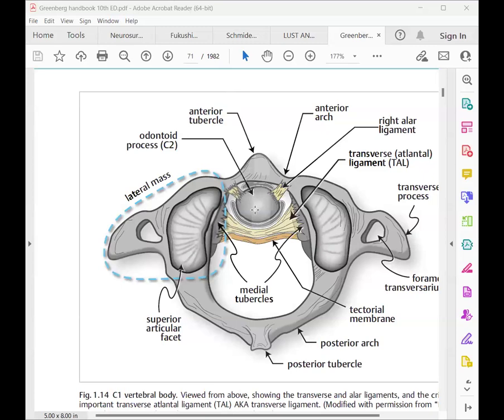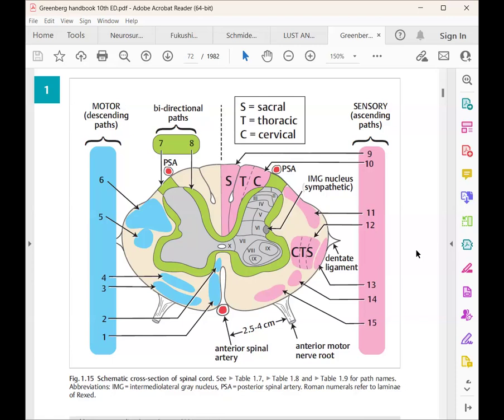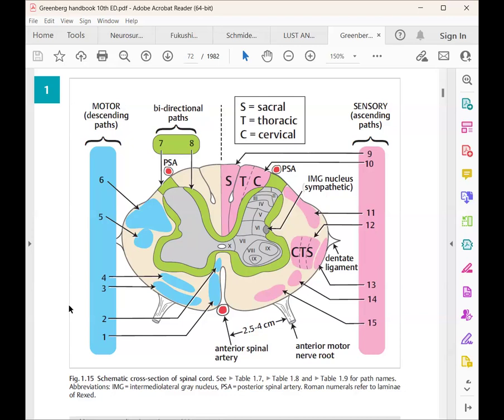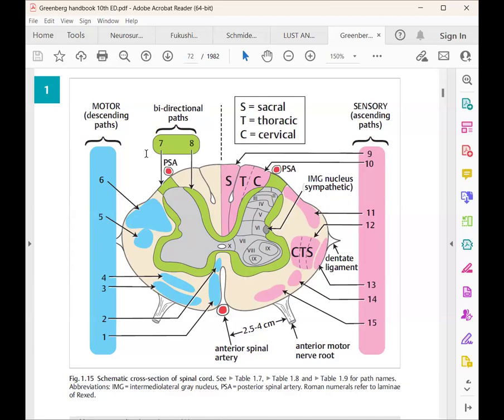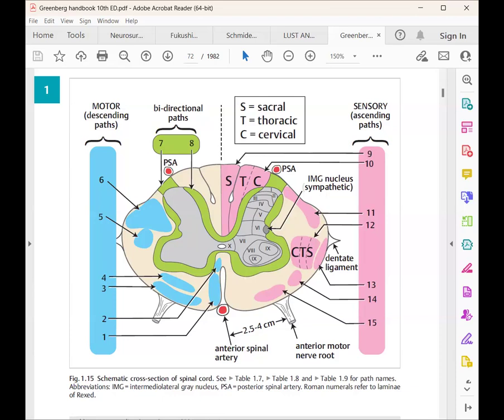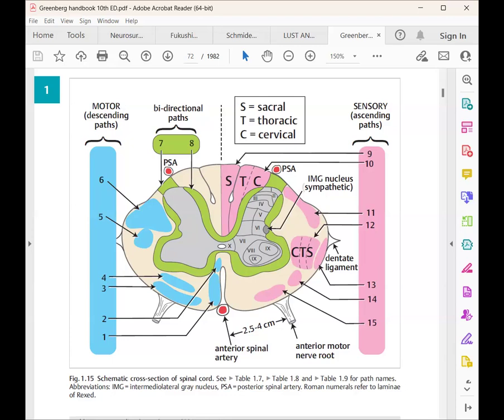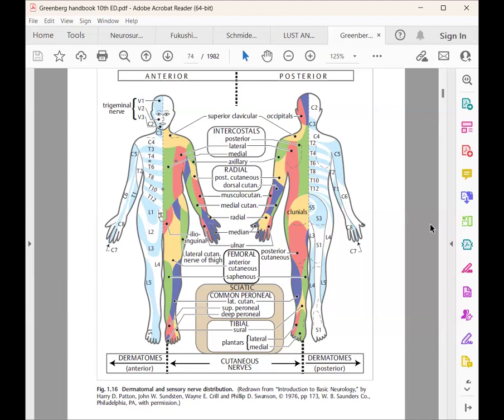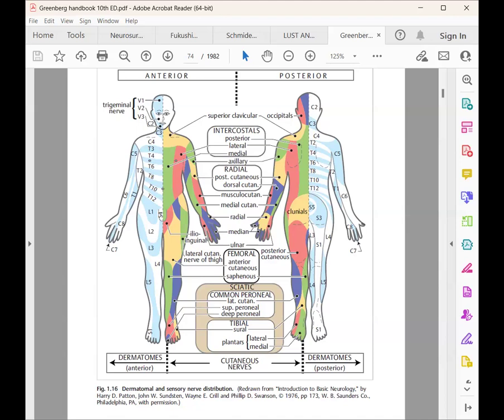Gross Anatomy, Cranial and Spine -Part 2